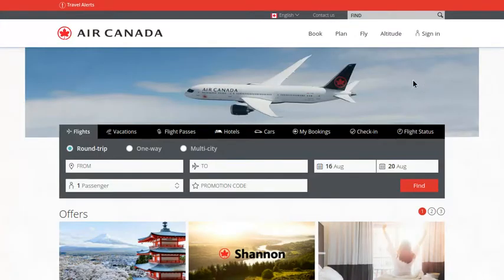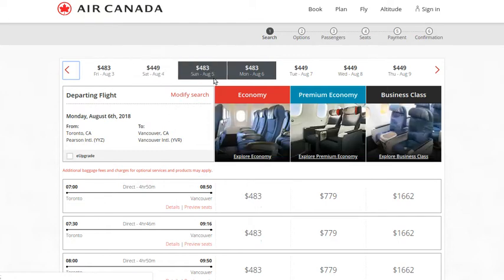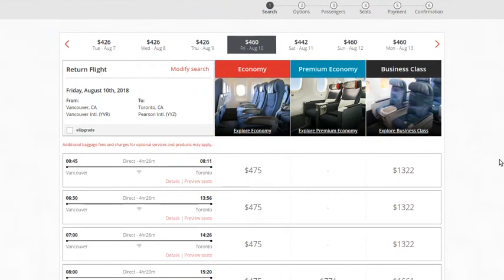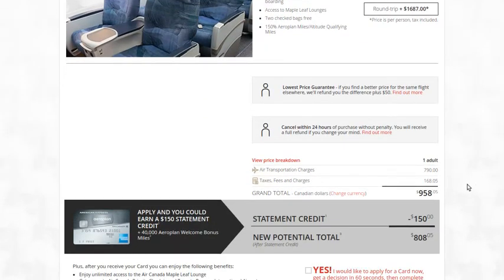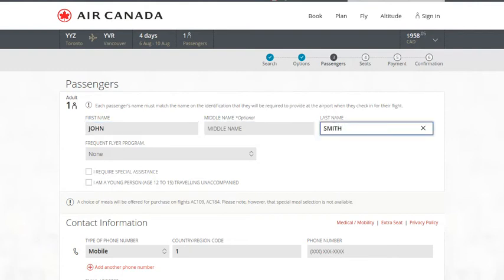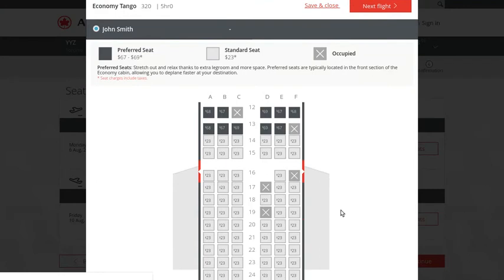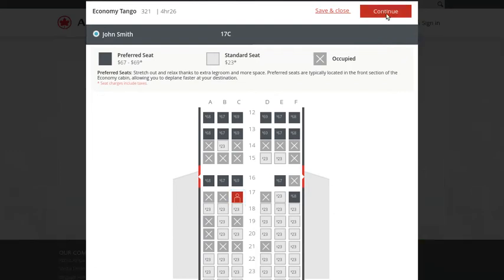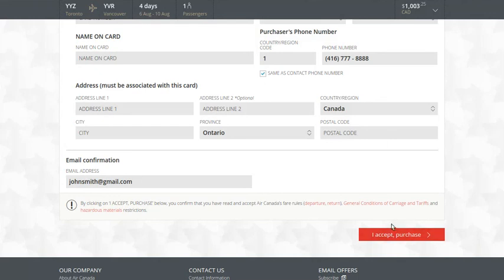Travel Tutor: Booking on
Step by step instruction on making a booking on Air Canada's Led by a travel expert with more than 15 years experience in the industry.

Air Canada is a very user friendly sites - perhaps the best airline site of any of the North American carriers. Join us as we go through the steps of making a booking!